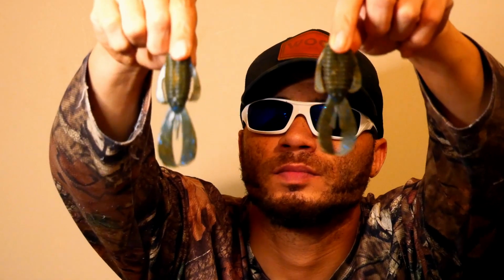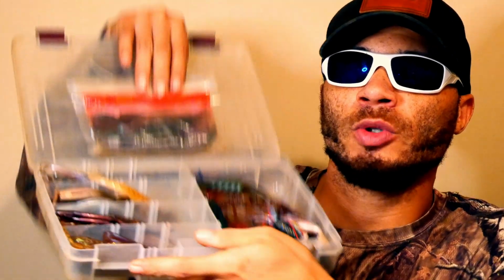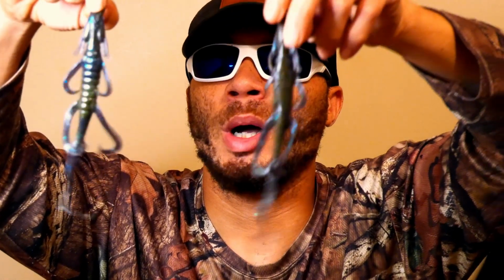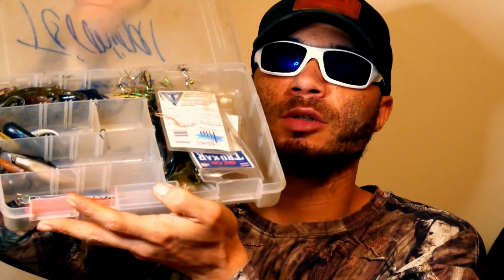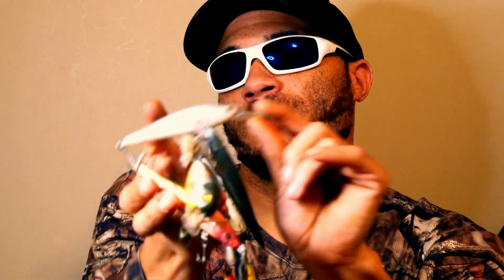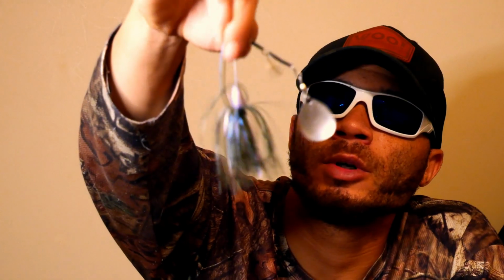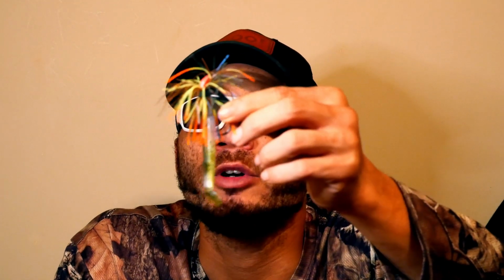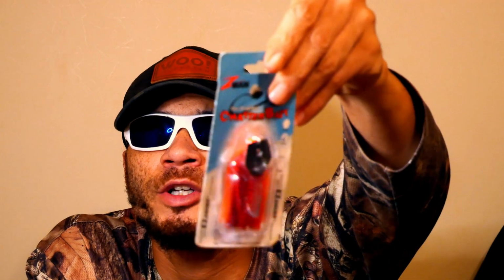What's In My Tackle Bag Let's Take A Look !